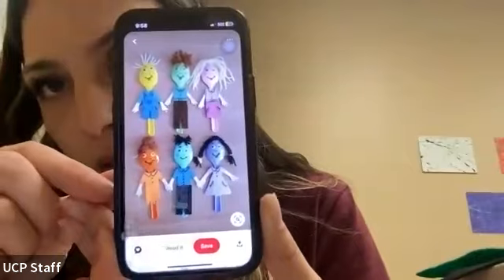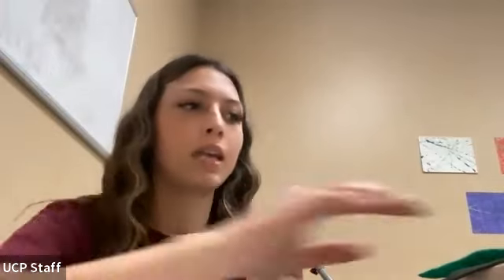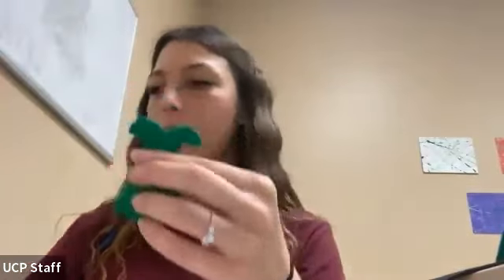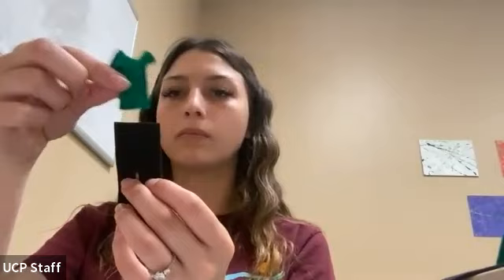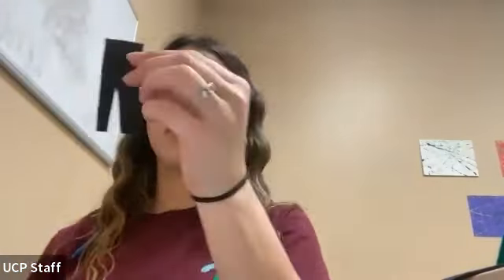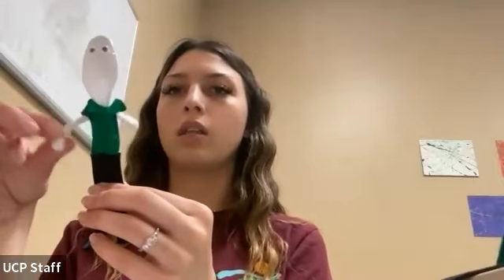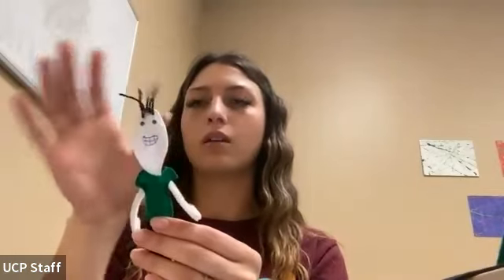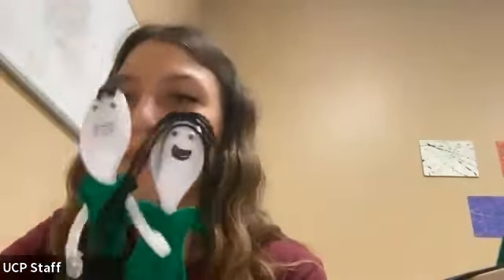Arts & Crafts with Hayliey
Thursday 6/29/2023 at 1pm